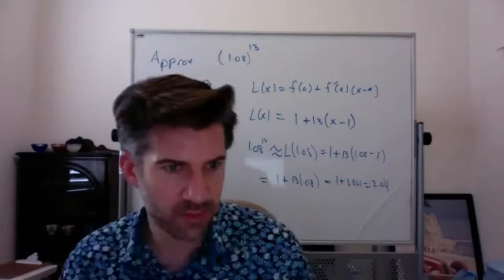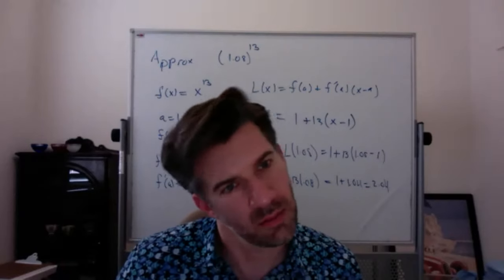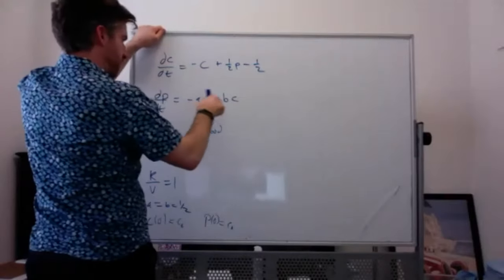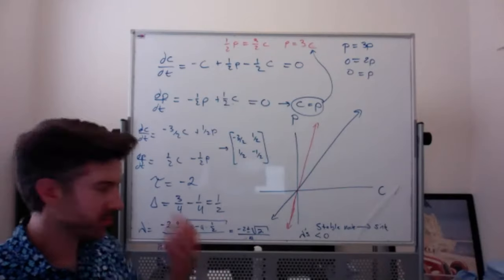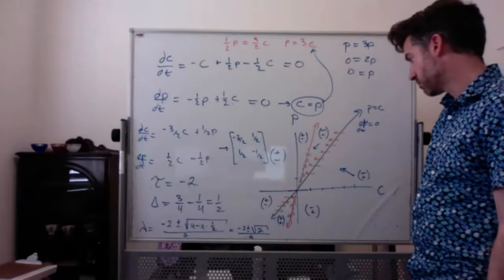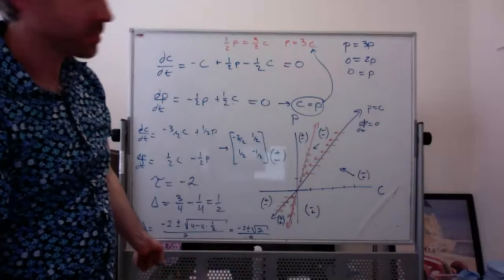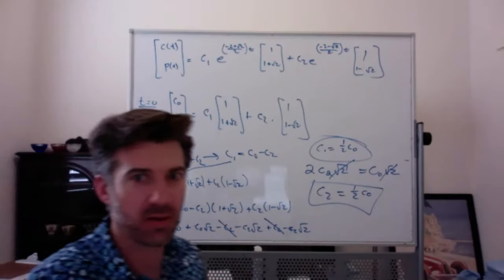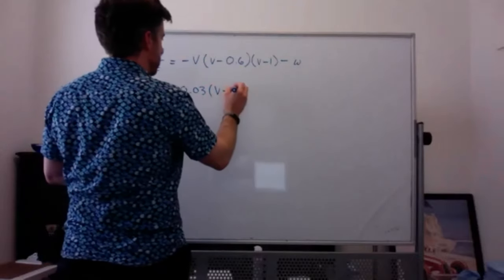Co-17C Class Meeting 5/13/2020